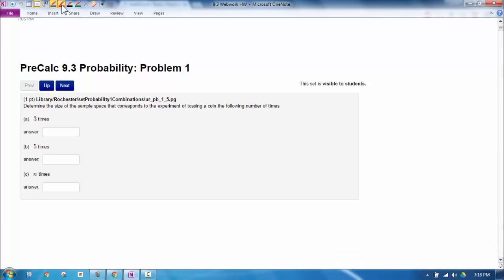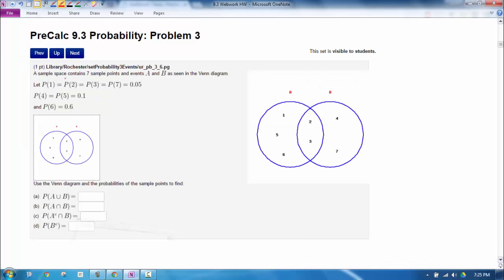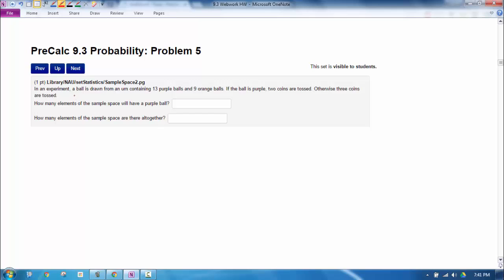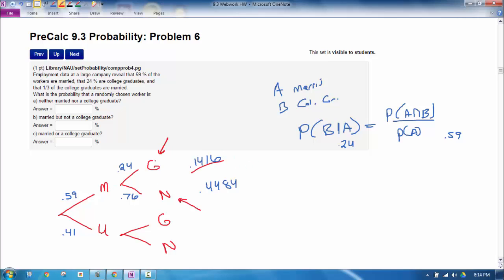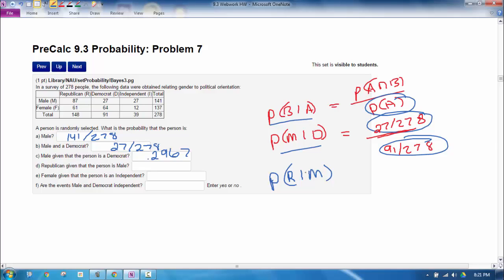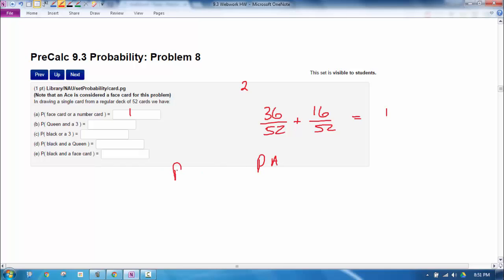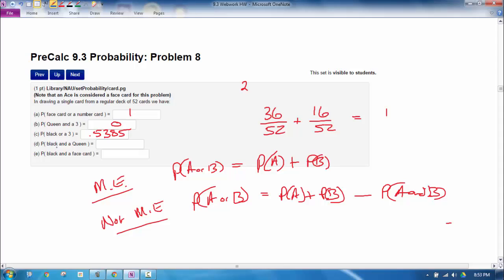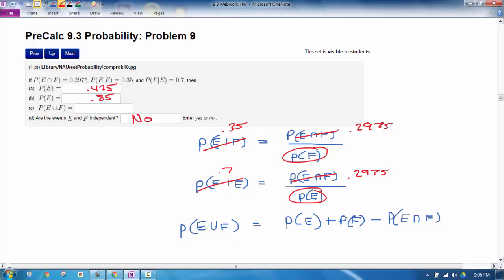PreCalc 9.3 Webwork HW Help